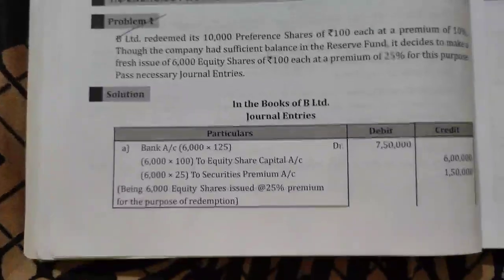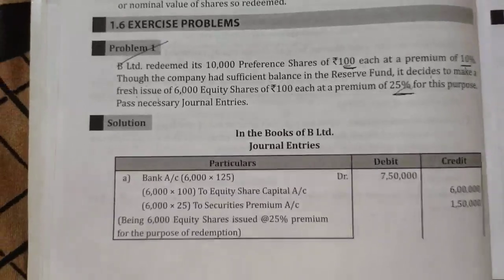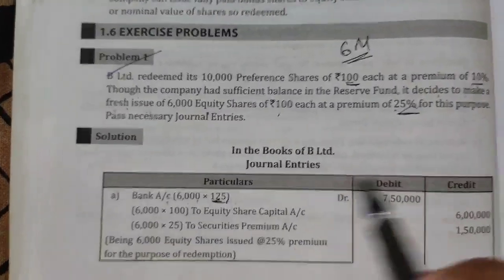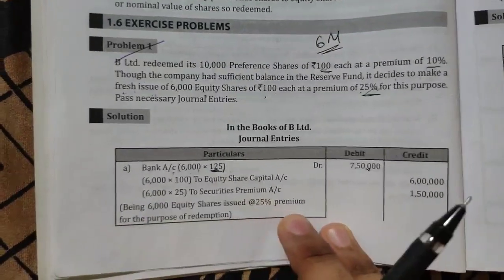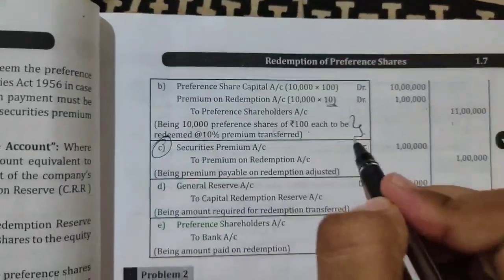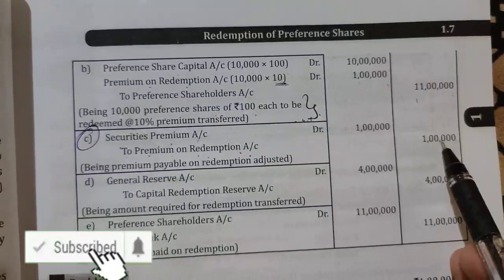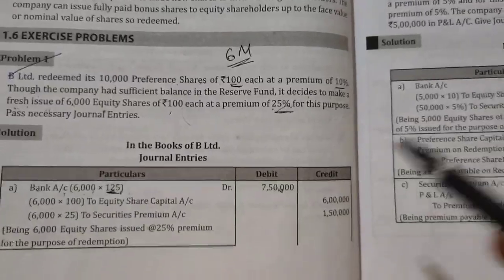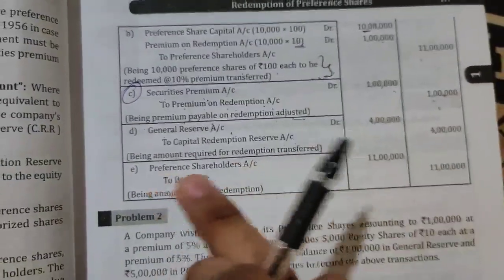ACA ADVANCED COPORATE ACCOUNTING CHAPTER 1 REDEMPTION OF PREFERENCE SHARES PART-C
This vidoe is presented by SURENDAR SINGH.P

We Deal with B.com,BBA and PUC course where each and every chapter is Explained well.

Follow Our Instagram link where u will get the latest News of BU,BCU,BNU,BSU and PUC Examination and Results.

Our website link where u can get all the Notes of B.com, PUC and Question papers with Answers